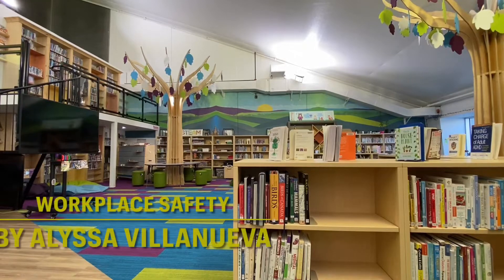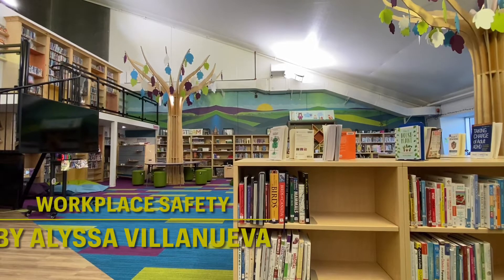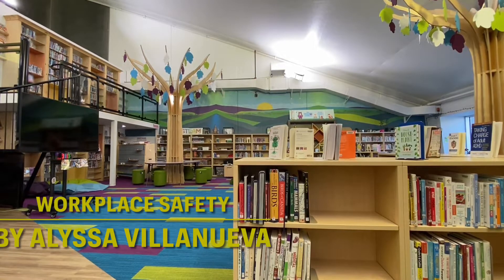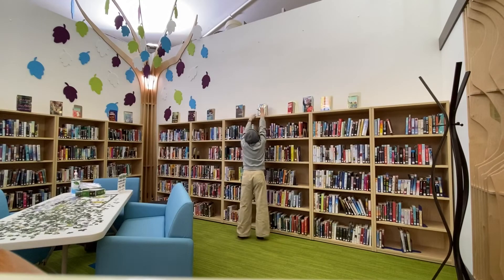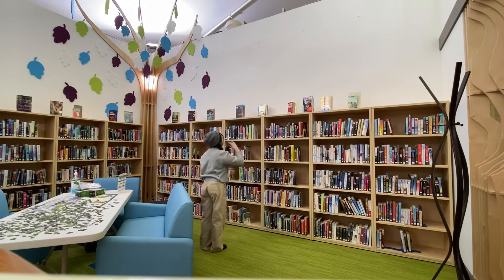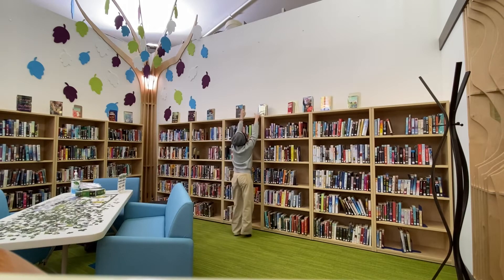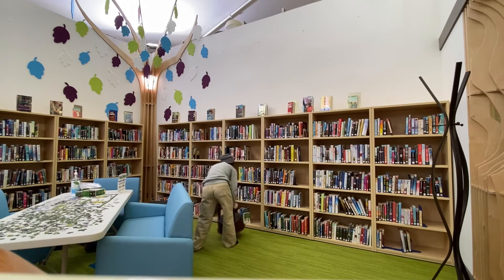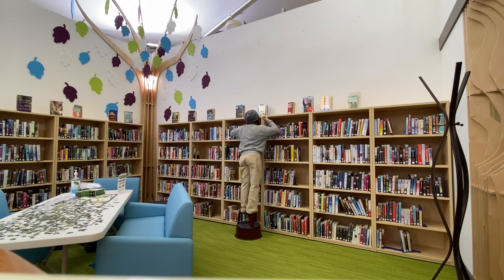Workplace Safety at Work: Alyssa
Alyssa gives us a great account of typical workplace hazards while working in a library.